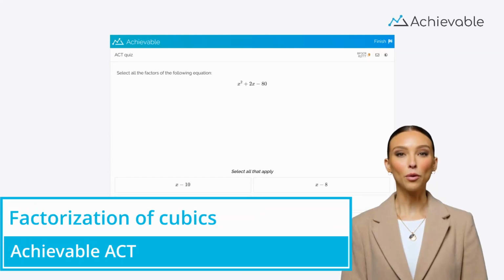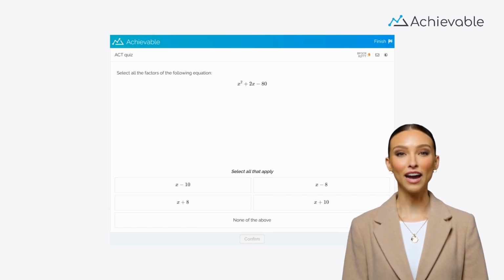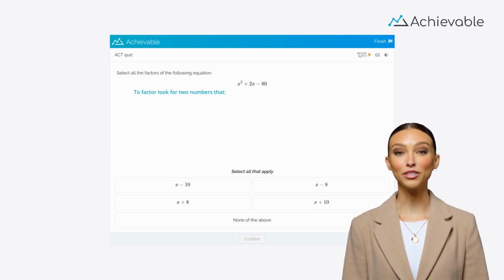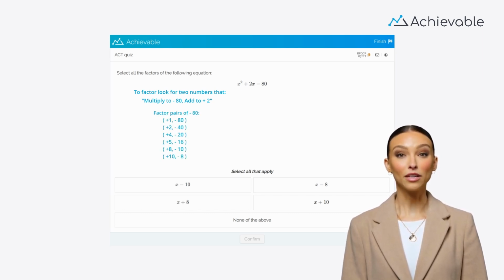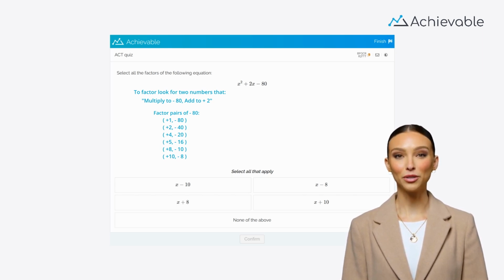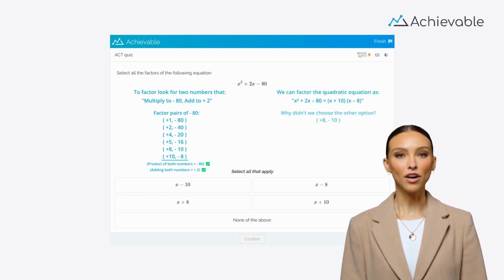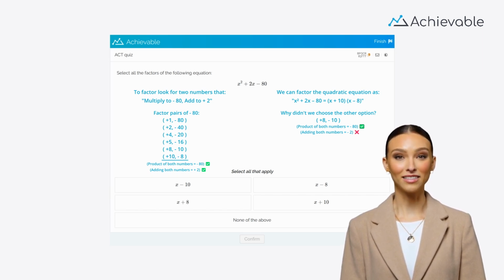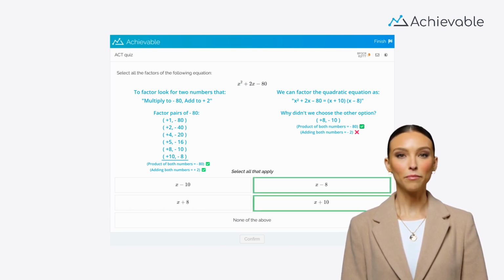ACT Math - Factorization of cubics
Learn how to factor quadratic expressions step by step! We’ll break down the process of finding two numbers that multiply to the constant term and add to the middle coefficient, then show how to write the quadratic as a product of two binomials. Perfect for algebra practice and ACT math prep.